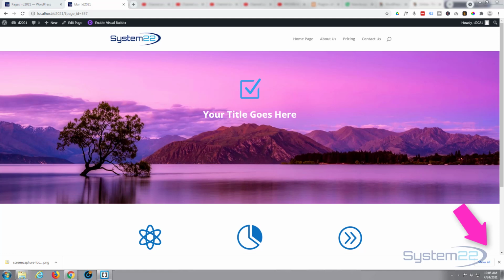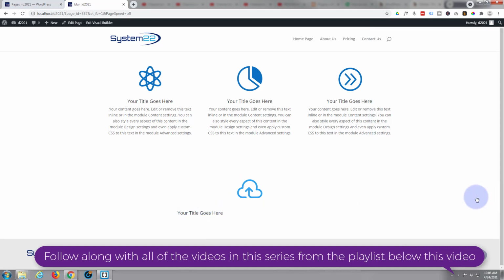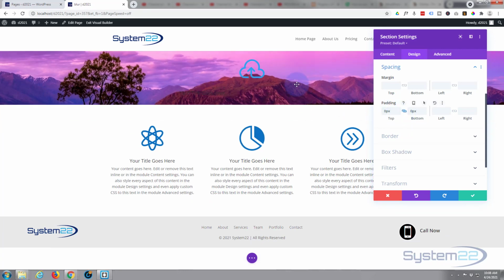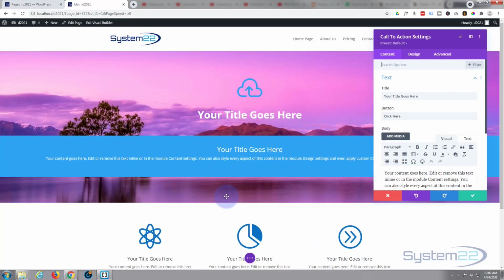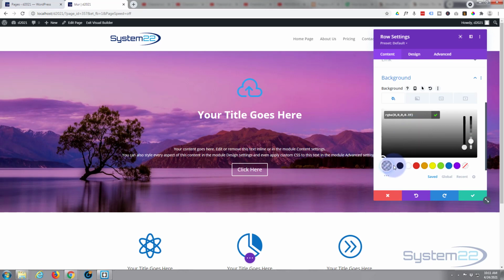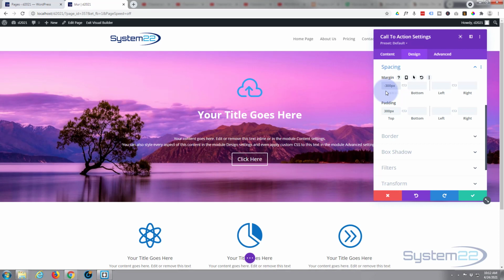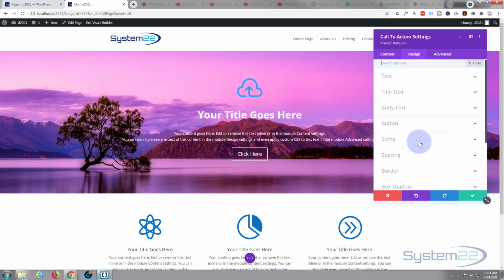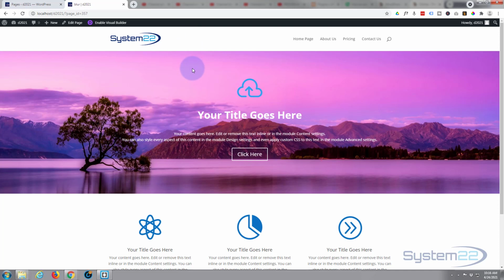Divi Theme Create A Hero Section With CTA Button On Hover 👍👈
Divi Theme Create A Hero Section With CTA Button On Hover. We are going to be using the Divi theme to create some great effects in this series of videos. The Divi theme has some great modules and effects.
Today we will be using no code with the Divi theme to create a hero section with CTA on hover. With the Divi theme they have made it so easy to add hover effects with no coding, using almost any module you wish.
In this video we are going to create a hero section with icon and title. When you hover over the section, it will fade in an info section and call to action button. When released it will fade out again.
This is a great feature to have on you website, and very esy to do.
So, follow along with the video and see how easy it is to create a hero section with CTA on hover with the Divi theme.

A4oOD4NU_IfEVM5Qz

v=ZAO2MH0dQtk&list=PLqabIl8dx2wo8rcs-fkk5tnBDyHthjiLw

v=X690rObOd3w&list=PLqabIl8dx2wpnMFBgEd_4yqtsaKYzUNwd

SOCIAL MEDIA
Follow what I'm doing on: